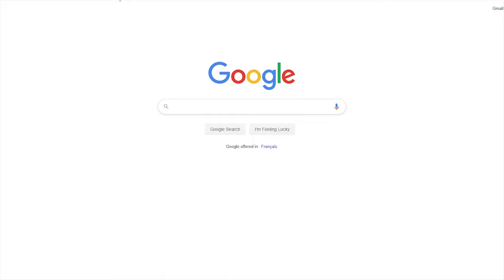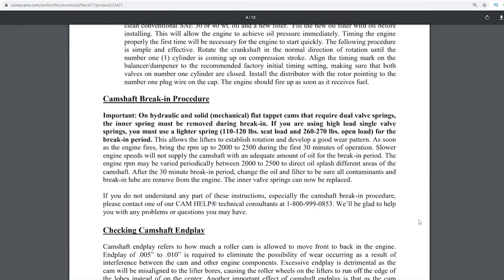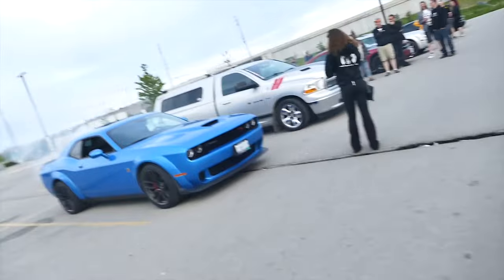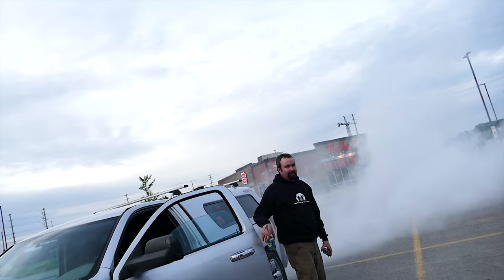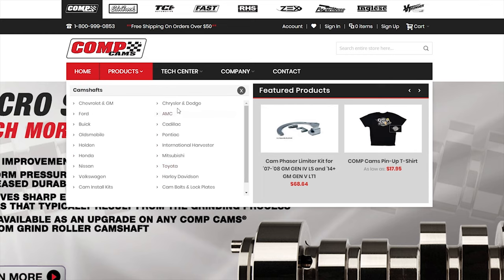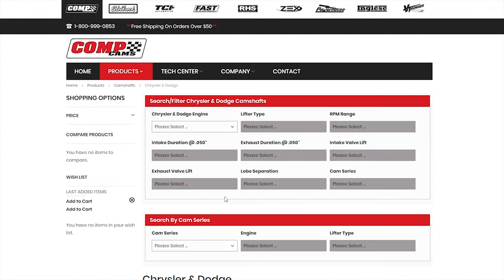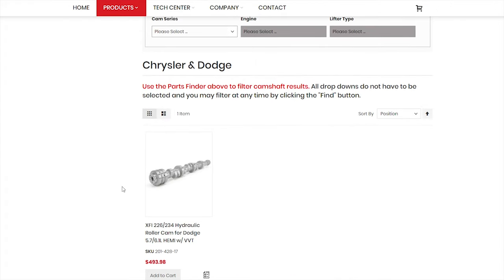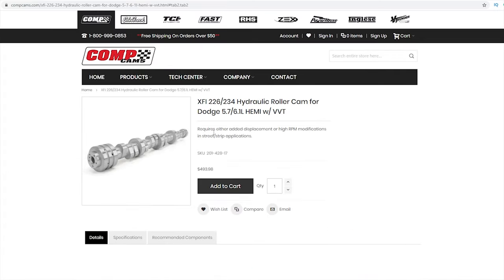ram 1500 comp cam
Why he bought the Comp Cam camshaft for his Dodge Ram 1500 5.7L Hemi Ride Along & more with moparbro fred_eazy21 !

Installing a COMP Cams camshaft in a Ram 1500 can significantly improve its performance, especially if you're looking to increase horsepower, torque, and overall engine efficiency. COMP Cams offers a range of camshafts designed specifically for different engine configurations and performance goals. Here's an overview of what you can expect from installing a COMP Cams camshaft in a Ram 1500:

Increased Power: COMP Cams camshafts are designed to optimize valve timing, duration, and lift, allowing the engine to breathe more efficiently. This can result in significant increases in horsepower and torque across the entire RPM range, improving acceleration and towing capabilities.

Improved Engine Response: With a COMP Cams camshaft, you'll notice improved throttle response and overall engine responsiveness. The engine will feel more eager to rev and will deliver power more smoothly and consistently, enhancing the driving experience.

Enhanced Exhaust Note: Camshaft upgrades can also affect the exhaust note of your Ram 1500. Depending on the camshaft profile, you may experience a deeper, more aggressive exhaust note that complements the increased performance.

Customizable Performance: COMP Cams offers a range of camshafts with different profiles to suit various performance goals, whether you're looking for mild gains for daily driving or aggressive performance for racing applications. You can choose a camshaft that best matches your desired performance characteristics.

Professional Installation Recommended: Installing a camshaft involves precision work and may require additional modifications to the engine, such as upgraded valve springs, pushrods, and tuning. While some experienced enthusiasts may tackle this job themselves, it's recommended to have a professional mechanic or performance shop handle the installation to ensure proper fitment and tuning.

Supporting Mods: Depending on the specific camshaft profile and performance goals, you may need to upgrade other components of your Ram 1500's engine to fully realize the benefits of the camshaft upgrade. This could include upgrades to the intake and exhaust systems, fuel delivery system, and engine management system.

Tuning: After installing a COMP Cams camshaft, it's crucial to have your Ram 1500 tuned to optimize performance and ensure proper engine operation. This may involve adjusting fuel and ignition timing parameters to match the new camshaft profile and maximize performance gains.

Overall, installing a COMP Cams camshaft in your Ram 1500 can be a rewarding performance upgrade, providing increased power, improved engine response, and a more aggressive exhaust note. Just be sure to research thoroughly, choose the right camshaft for your specific needs, and consider professional installation and tuning for the best results.